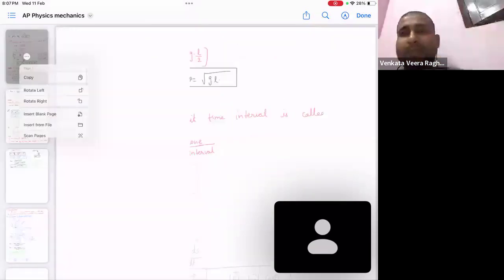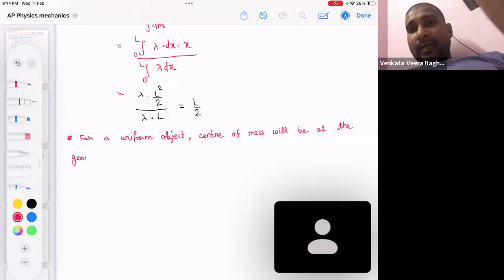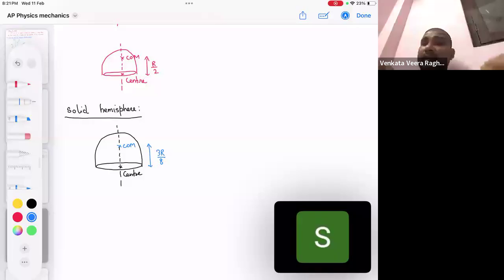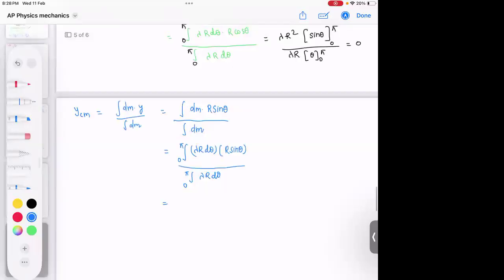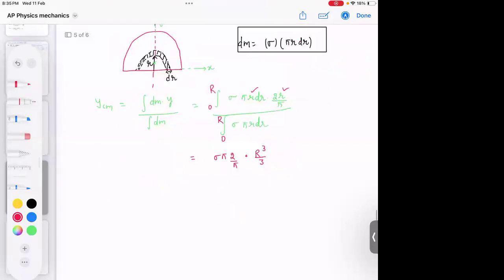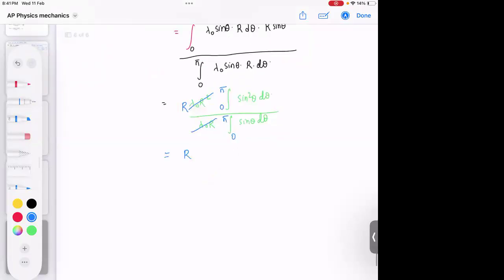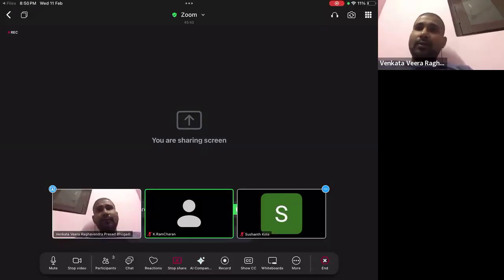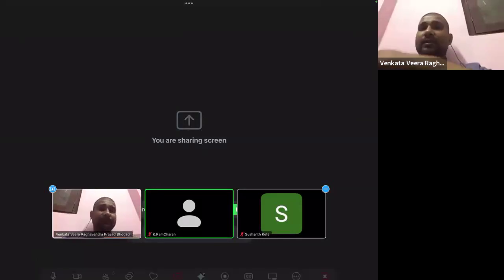AP Physics Mechanics Session 24